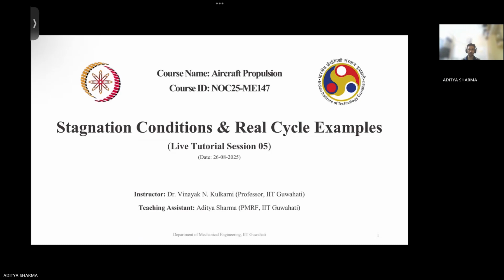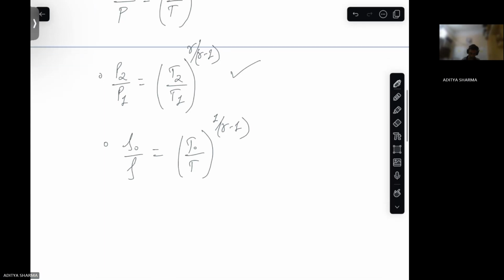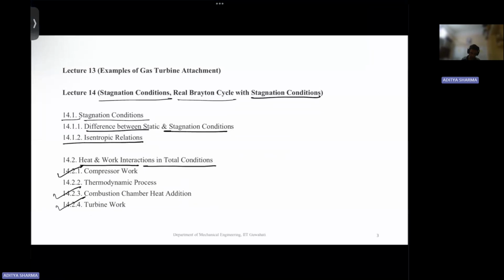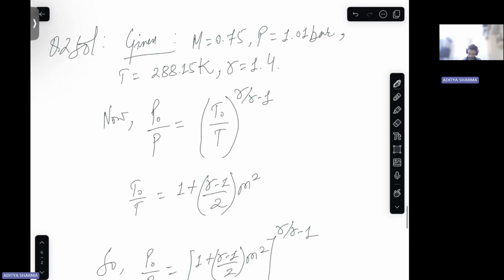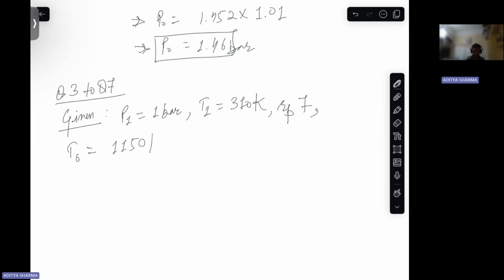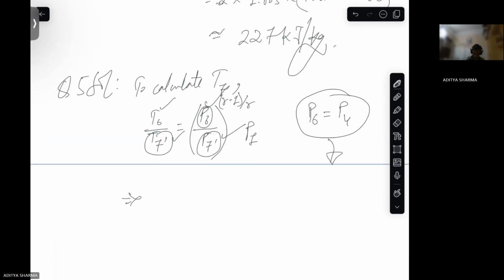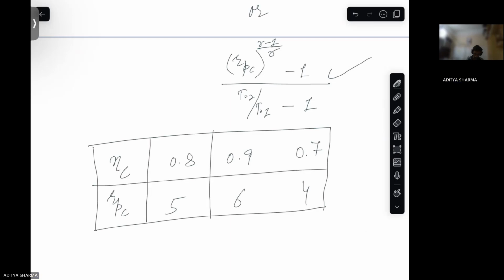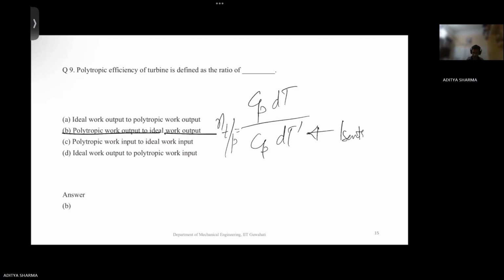Tutorial 05 | Stagnation Conditions & Real Cycle Examples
Week 05

Timestamps

Introduction 00:00
Stagnation Conditions, Real Brayton Cycle with Stagnation Conditions (Topics) 10:17
Lecture 13 & 14 (Questions) 38:43
Polytropic Efficiency of Compressor and Turbine (Topics) 01:32:30
Polytropic Efficiency of Compressor and Turbine (Questions) 01:52:34
Conclusion 01:56:40

Credits